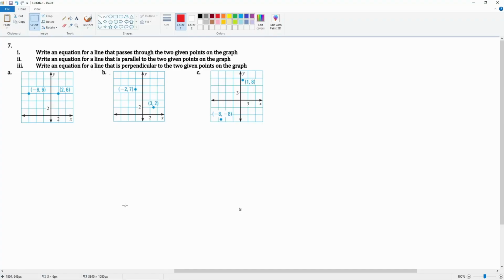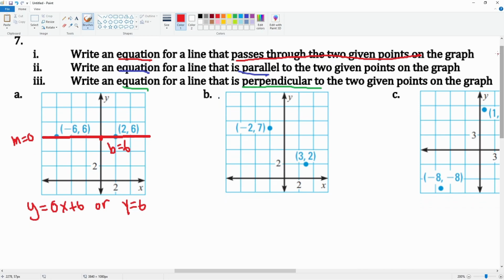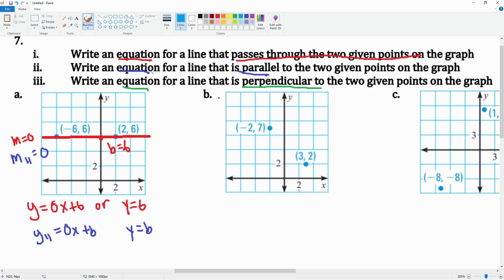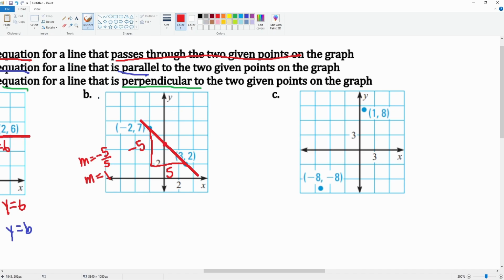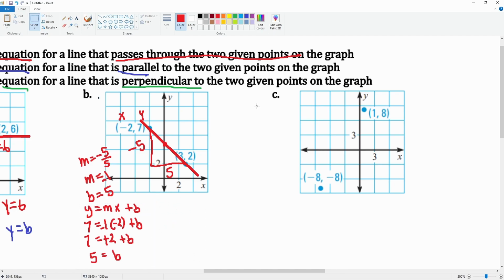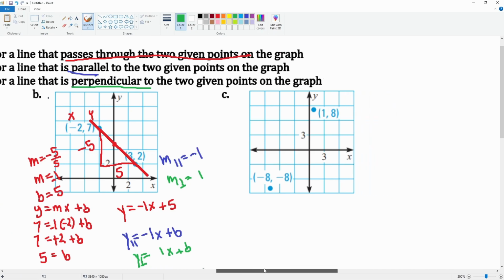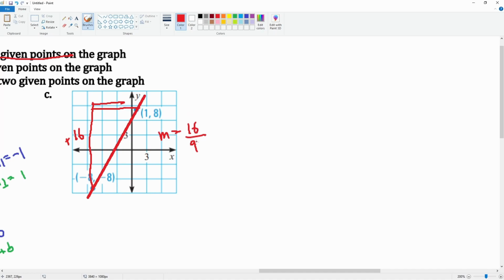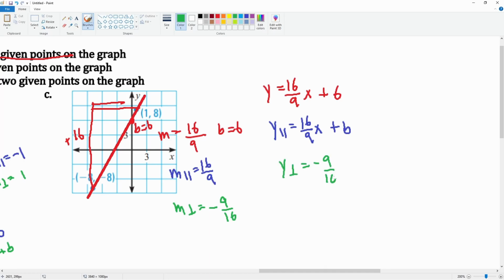Writing Equation of a Line from two points, Parallel Lines, and Perpendicular Line. Question 7